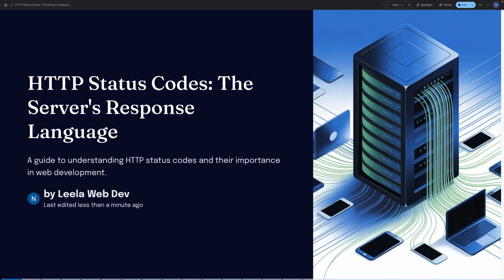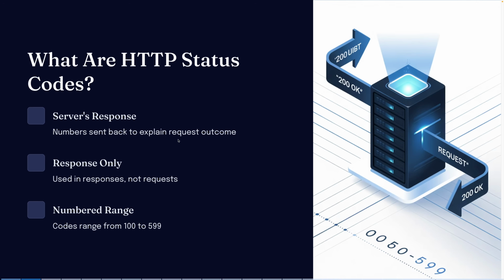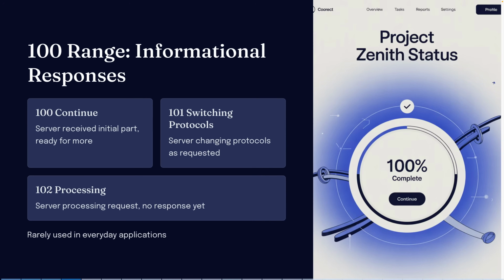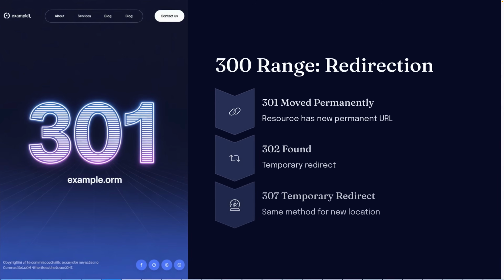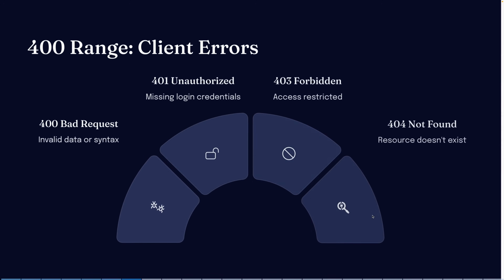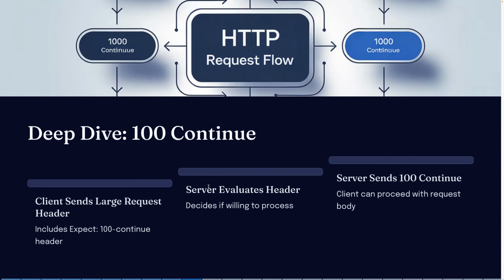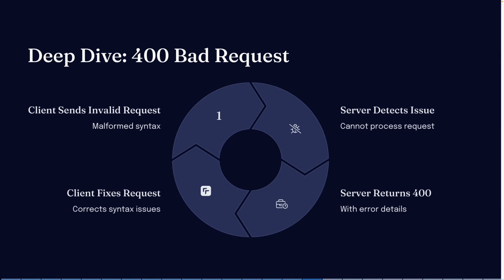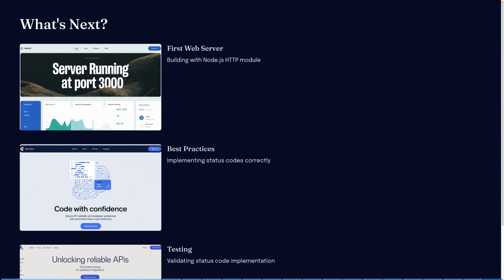87. HTTP Status Codes Explained Simply | 100 to 599 Ranges, Use Cases & Best Practices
Want to understand HTTP status codes once and for all? In this video, we break down what HTTP status codes really are, why they matter, and how to use them correctly in your web development projects. From the basics of the 100–599 ranges to the most commonly used codes like 200, 201, 301, 400, 404, and 500, you'll learn which codes to send and when.

Whether you're building RESTful APIs with Node.js or working on front-end apps, knowing the right status codes improves user experience and debugging. We’ll also explore real-world examples like redirects using 301 and how status codes help with SEO.

Chapters:
0:00 - What Are HTTP Status Codes?
2:15 - Status Code Ranges Explained (100–599)
5:00 - Informational (100s)
6:30 - Successful (200s)
9:00 - Redirection (300s)
11:00 - Client Errors (400s)
14:00 - Server Errors (500s)
16:30 - Real-World Examples & Best Practices